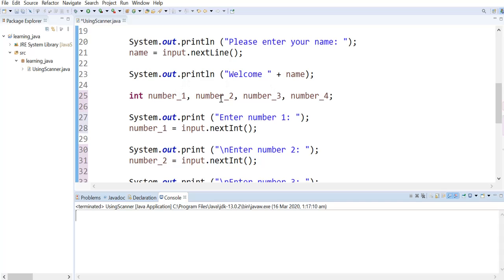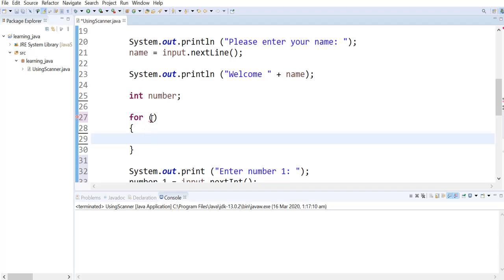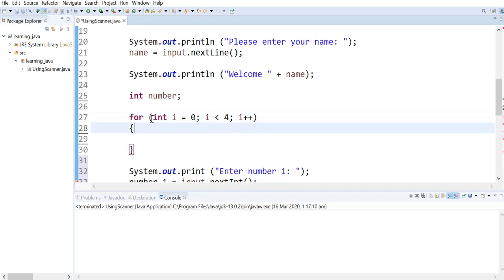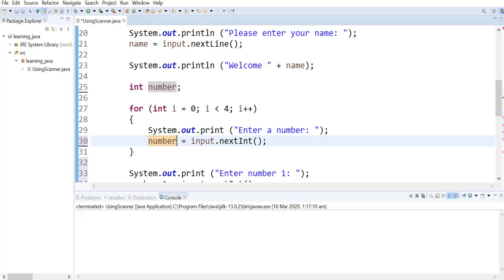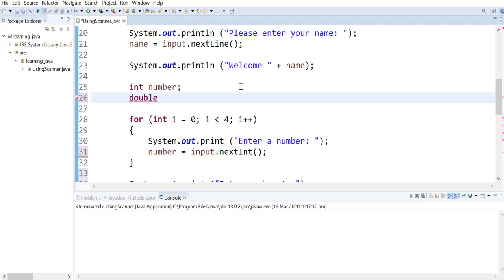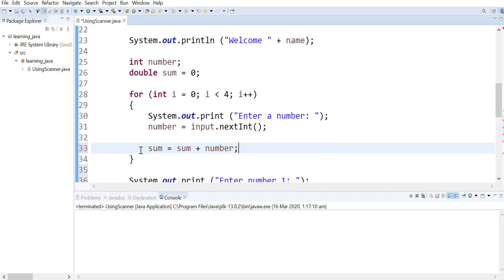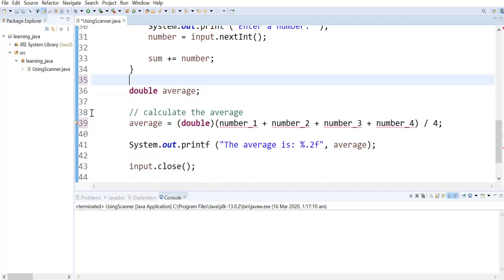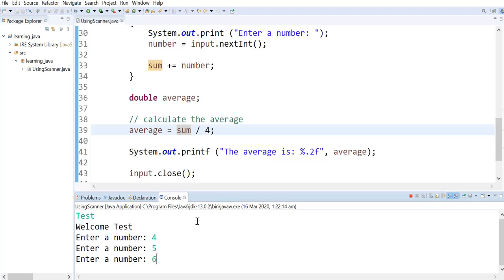Java 6: Using for loops to get multiple user input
In this video, we use a for loop to run a number of times as we specify, so instead of defining 4 variables, we can use only 1 variable, and reuse it to find the average of numbers.